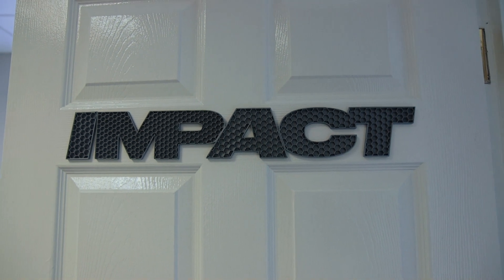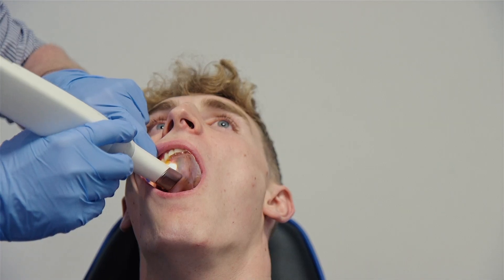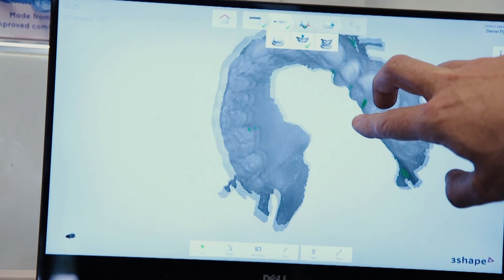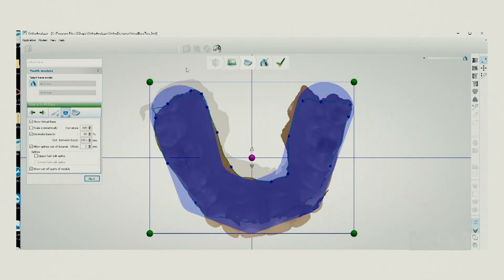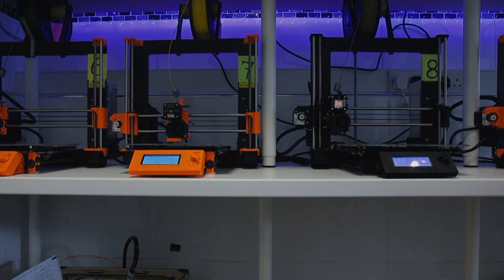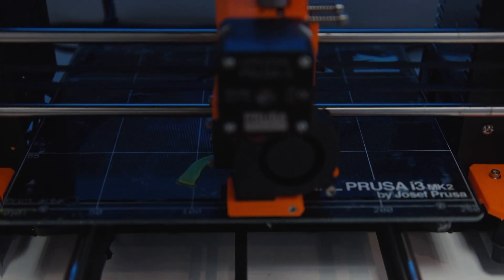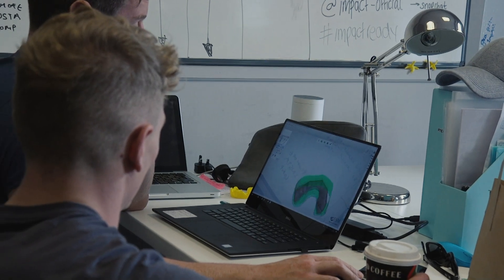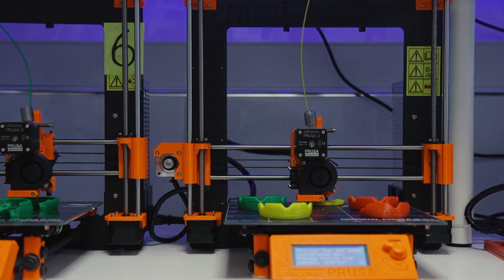Impact Gumshields - How are 3D scanning process works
Find out how Impact Gumshields have made the world's first 3D printed custom-fit gumshield, which offers the best fit and protection for your chosen sport whether that be boxing, rugby, hockey, American football etc..